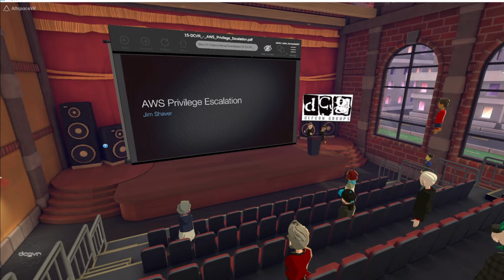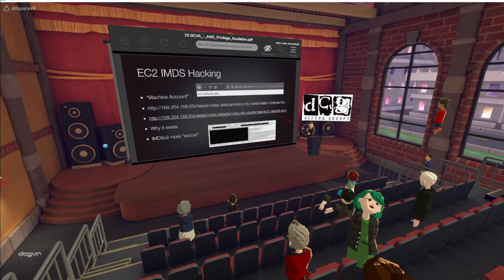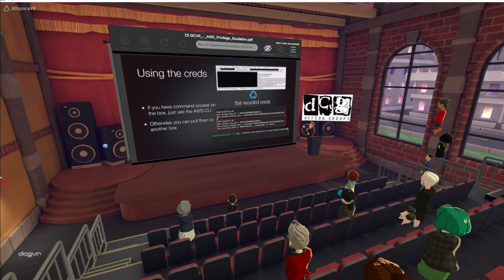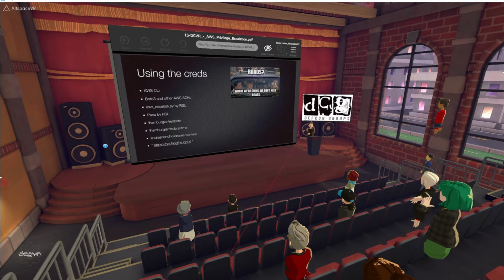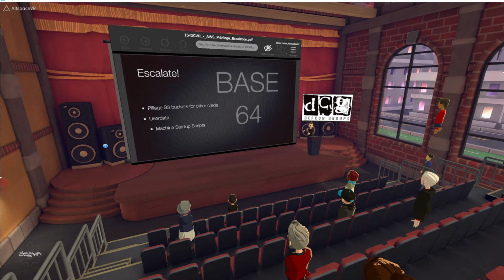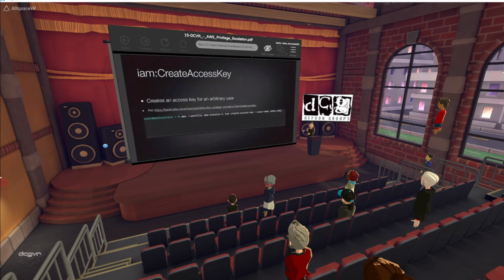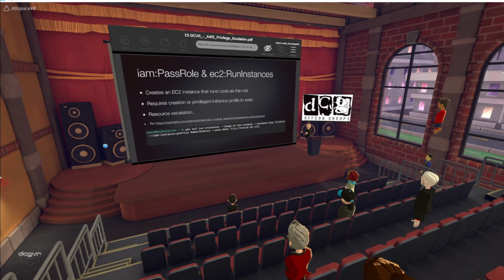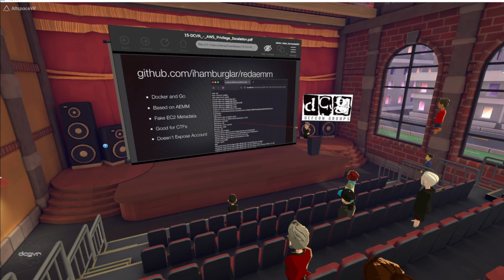AWS Metadata Privilege Escalation with Jim Shaver [ DEFCON 30 ][ DCG VR ]